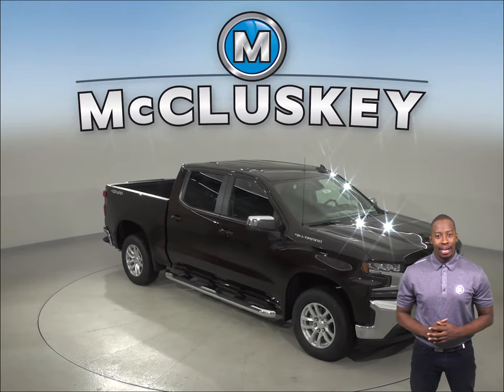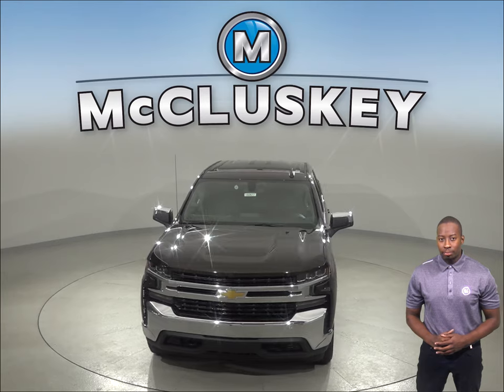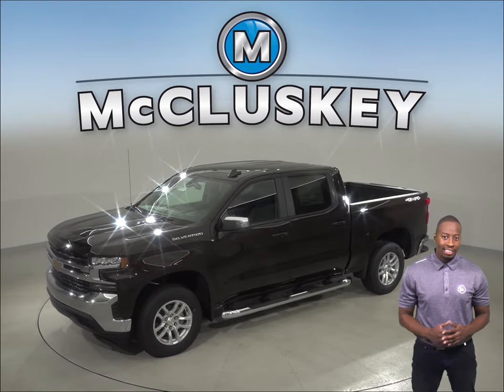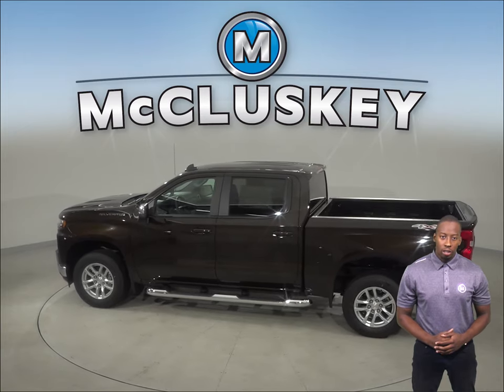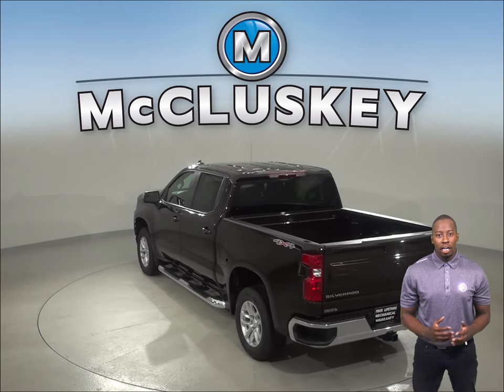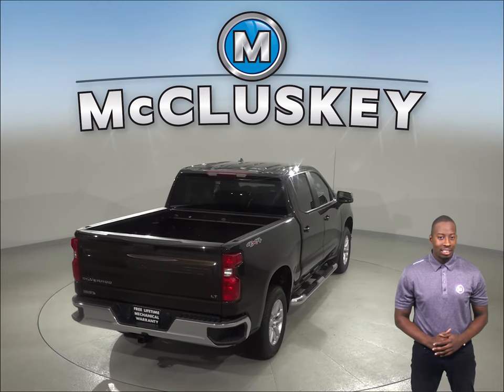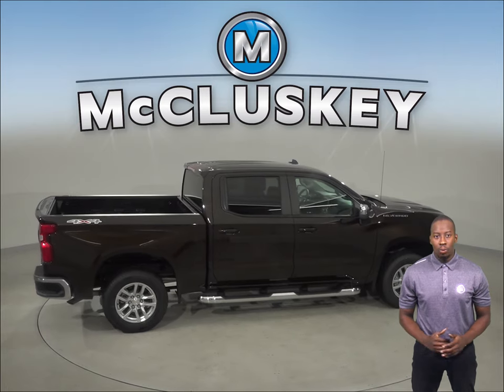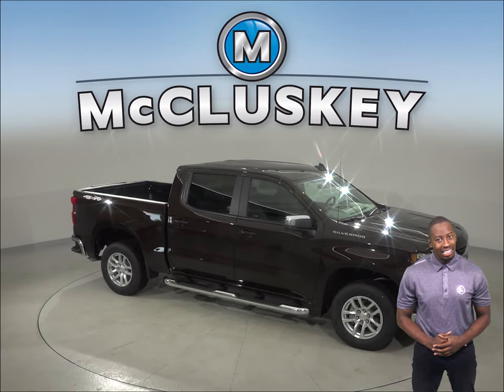192677 - New, 2019, Chevrolet Silverado, 1500, LT, Test Drive, Review, For Sale -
Challenged credit?